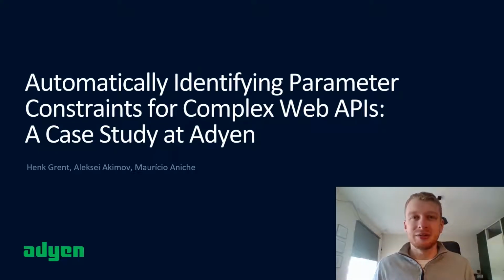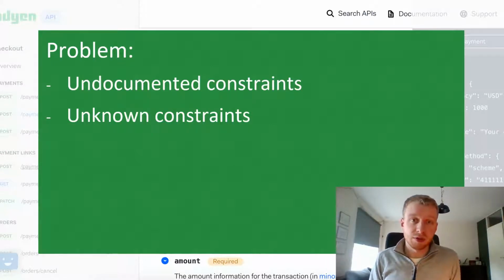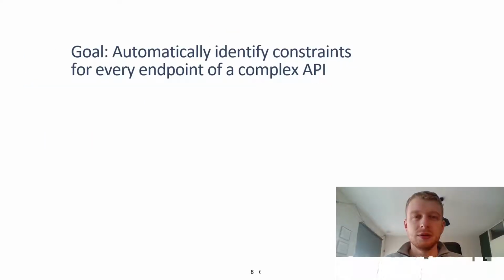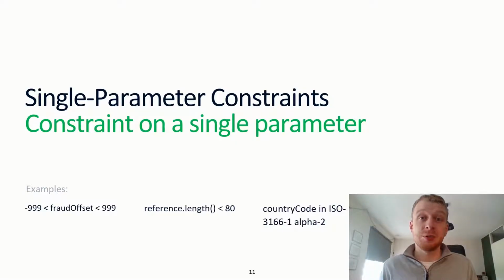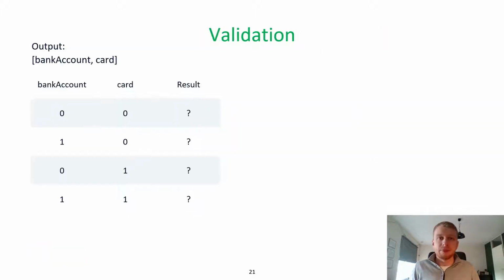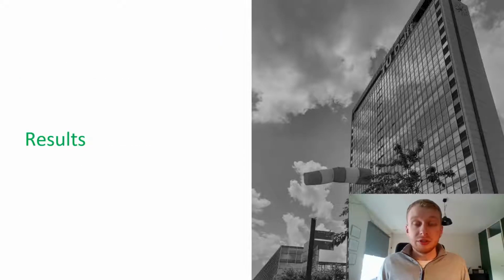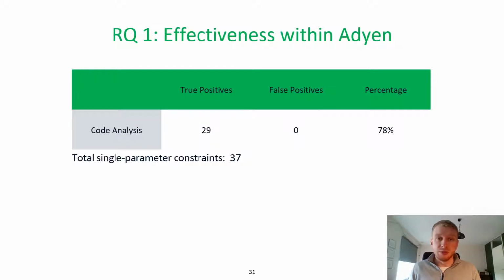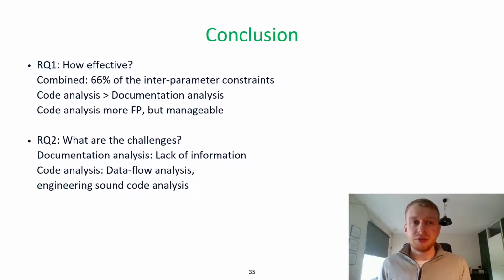Automatically Identifying Parameter Constraints in Complex Web APIs: A Case Study at Adyen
Henk Grent (Adyen N.V.), Aleksei Akimov (Adyen N.V.), Maurício Aniche (Delft University of Technology),